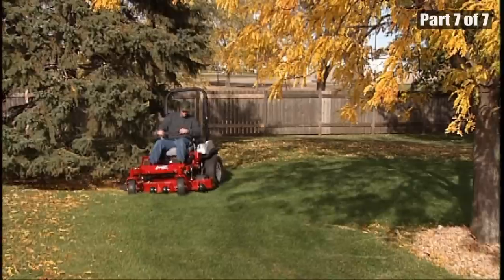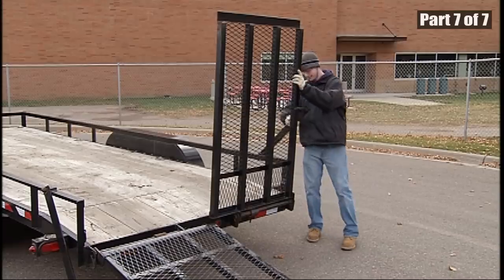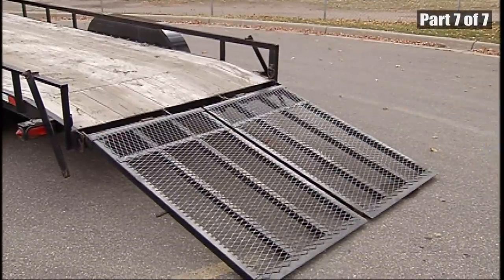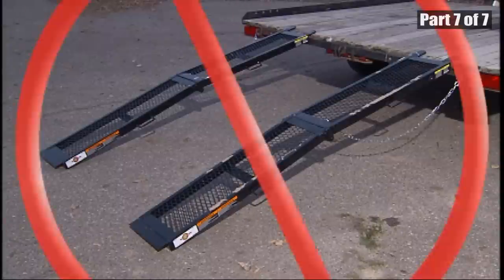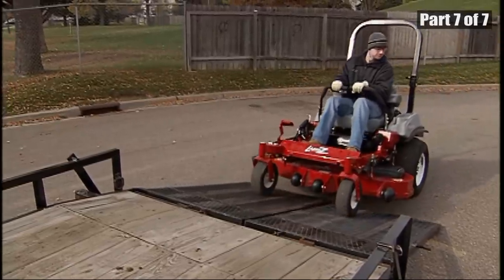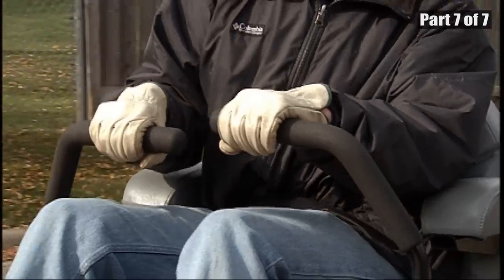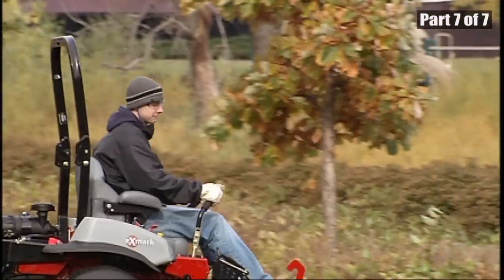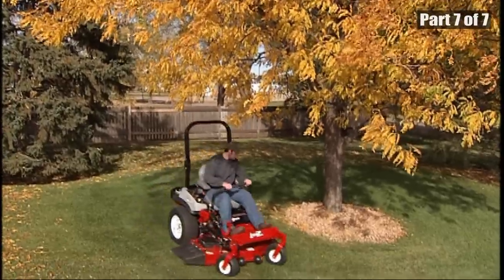Rider Safety Part 07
In part seven of our safety series we provide an overview of safety features and operating characteristics of Exmark Zero Turn Riding Mowers with Roll Over Protections Systems (ROPS).    We cover safe procedures to load, transport, and unload the mower.  Our products are heavy duty, zero-turn commercial lawn mowers offering power, performance and the cut landscape professionals have come to expect from an Exmark.